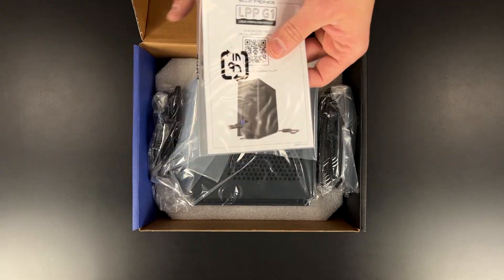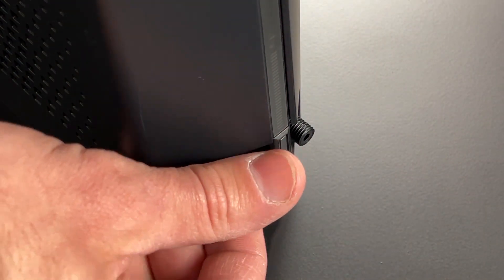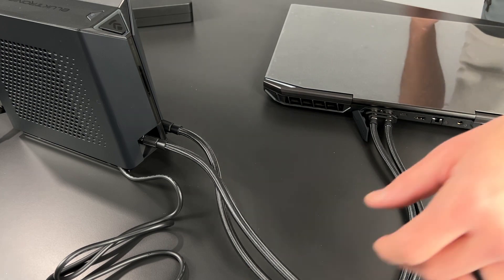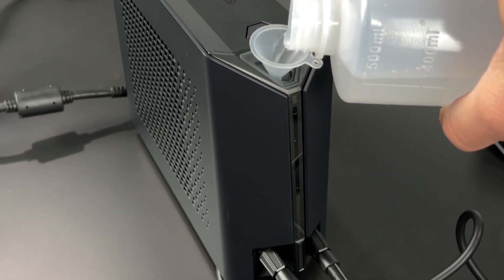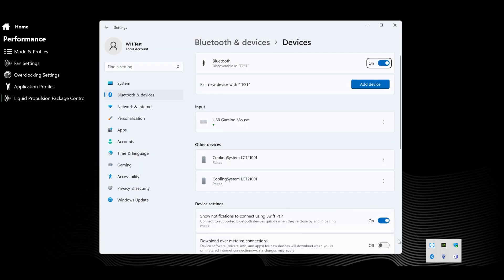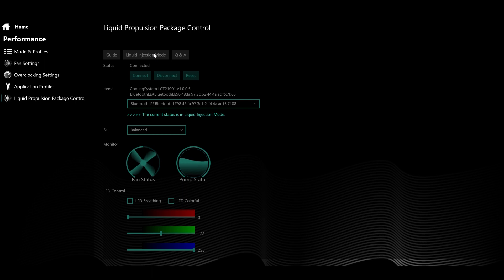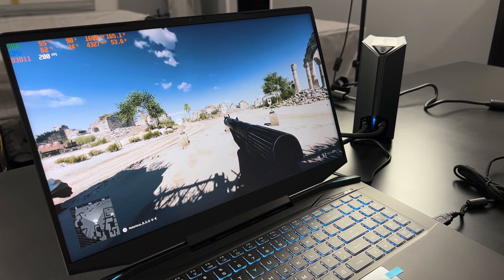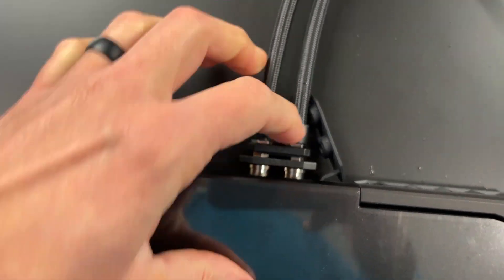Liquid Propulsion Package! Initial How To Setup!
This is the initial setup process for your Liquid Propulsion Package (LPP)

-We currently do NOT recommend using any aftermarket cooling liquids at this time.  Early testing has shown some build-up and could cause premature failure of the pump and associated hardware.

-When cleaning the exterior of your LPP,  we recommend using a damp cloth with warm water.  early results using isopropyl alcohol has shown potential for wear to the paint on the casing.

0:00 What's in the Box
0:08 Liquid Recommendation
0:30 Hose Installation
1:05 Power Connection
1:16 Fill with Liquid
1:47 Bluetooth Connection
2:29 Liquid Injection Mode
3:01 Leaks
3:11 Fan Control
3:29 Disconnect from Laptop